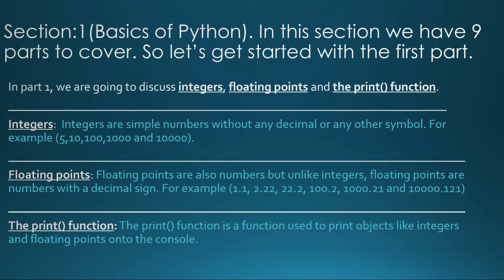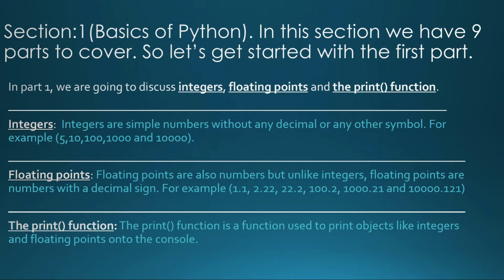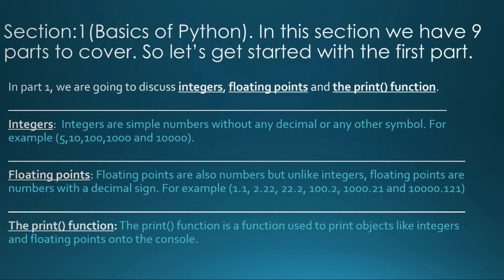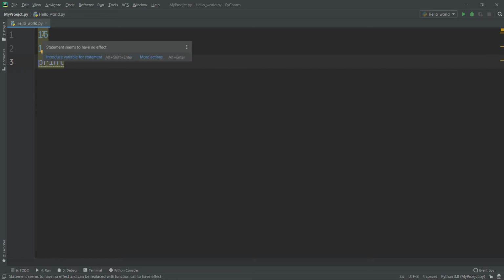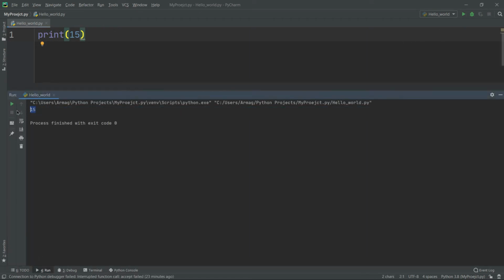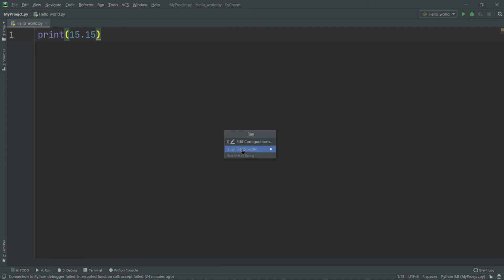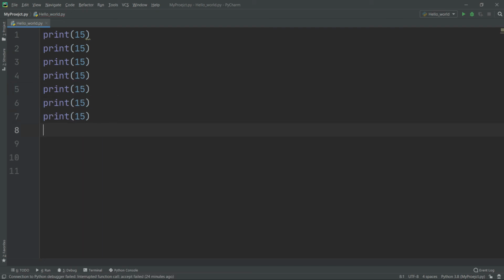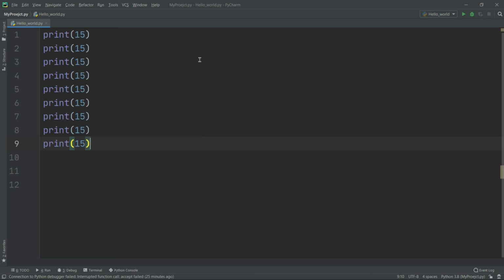Integers, Floating Points and the print Function, Complete Python three course.